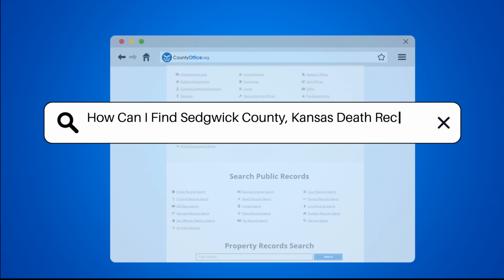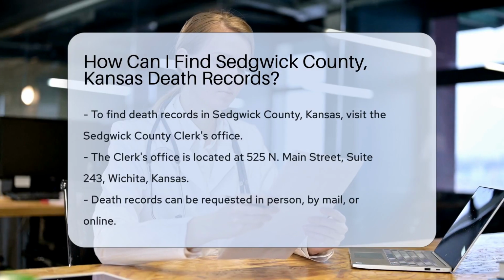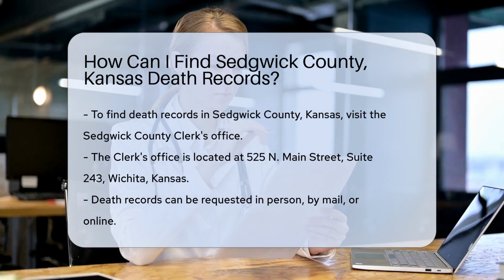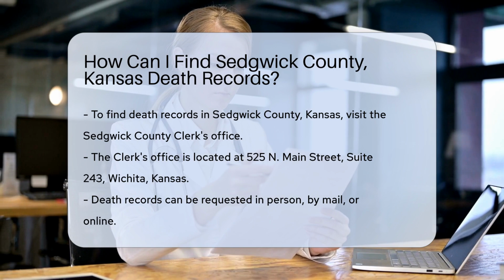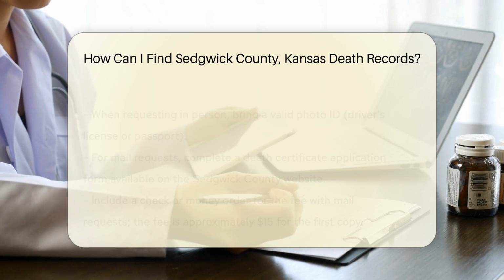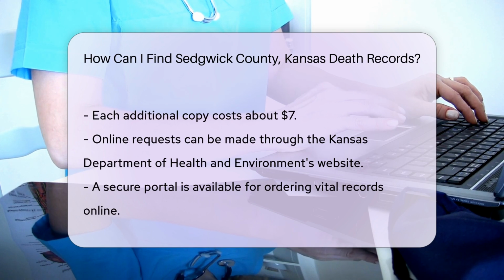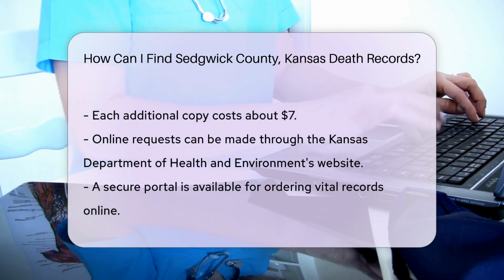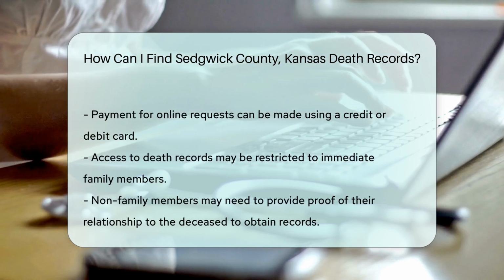How Can I Find Sedgwick County, Kansas Death Records? - CountyOffice.org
How Can I Find Sedgwick County, Kansas Death Records? In this informative video, we'll guide you on how to find Sedgwick County, Kansas death records. Discover the key steps to access vital information including death certificates. Learn where to go, what to bring, and how to request these records in person, by mail, or online. Find out about the fees involved and the necessary documentation required for obtaining death records. Stay informed and empowered with the knowledge to navigate the process seamlessly.